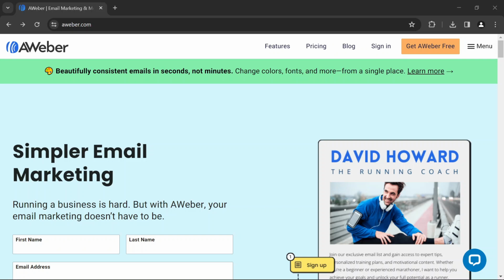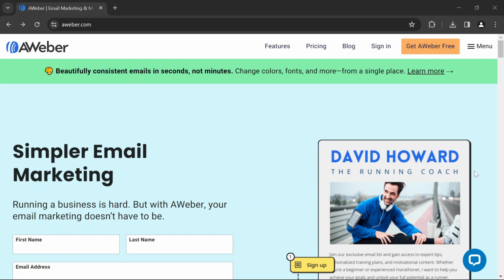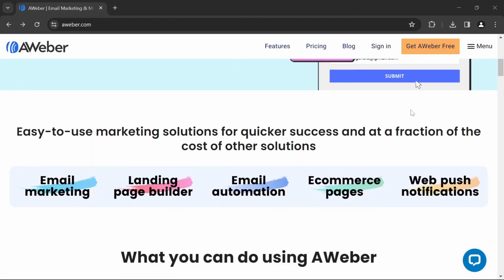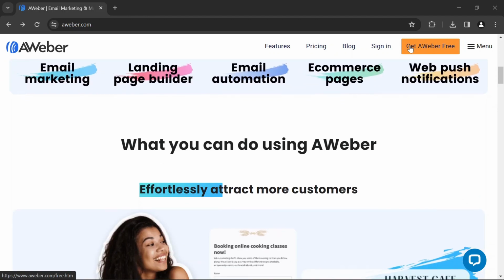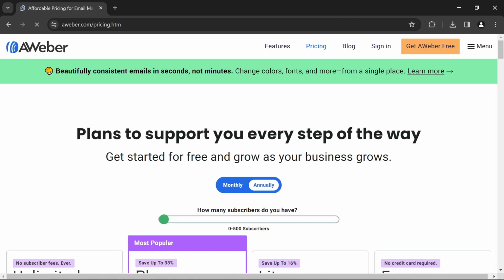AWeber : How to delay the first campaign message (2025)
Learn how to optimize your email campaigns with AWeber by delaying the first campaign message! In this video, I will provide you with strategies for effectively delaying the first campaign message in AWeber, allowing you to enhance email engagement and improve campaign performance. Discover practical tips, step-by-step guidance, and real-world examples to unlock the full potential of delayed messages in AWeber. Don't miss out on this opportunity to take your email marketing to the next level! Drop your questions and comments below!